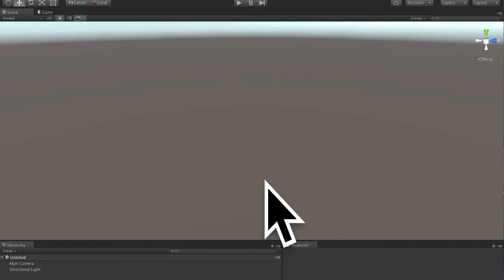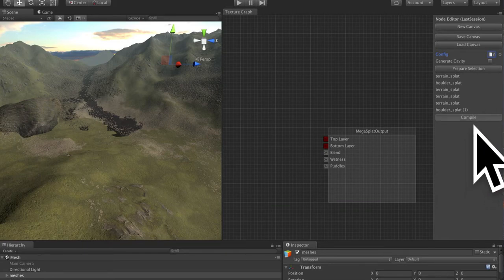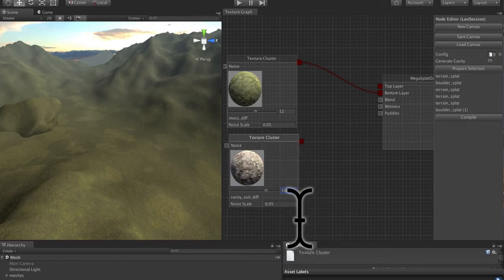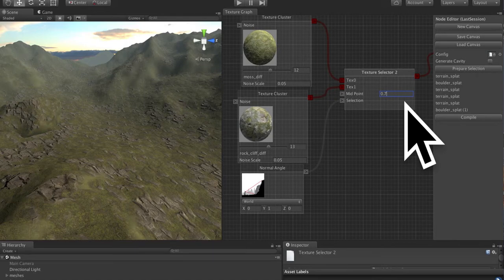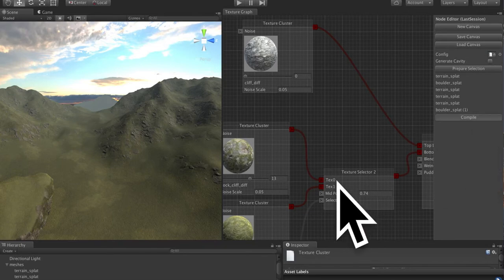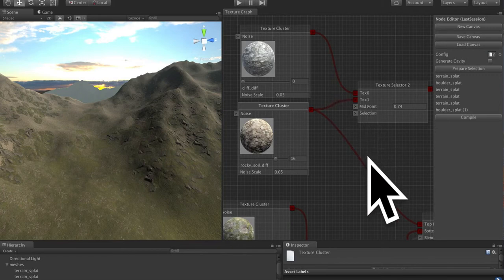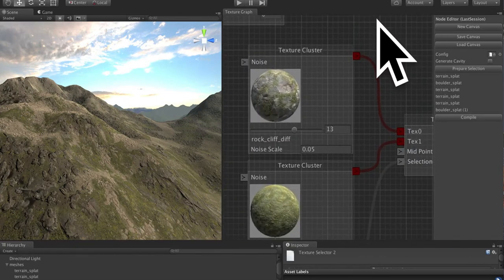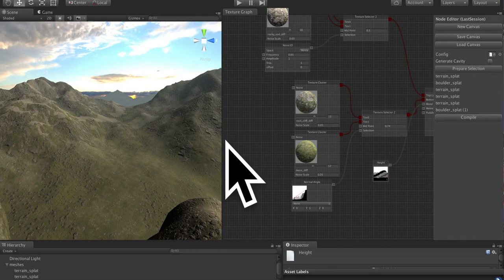MegaSplat QuickTutorial: The TextureGraph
A quick tutorial showing you how to use the MegaSplat Texture Graph to texture terrains and meshes procedurally.